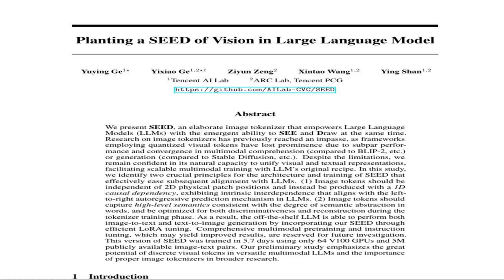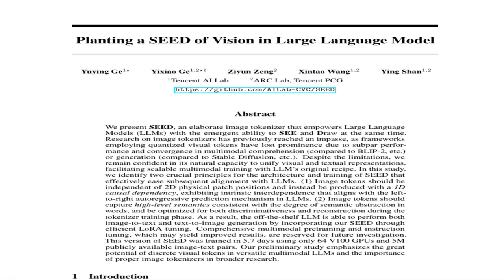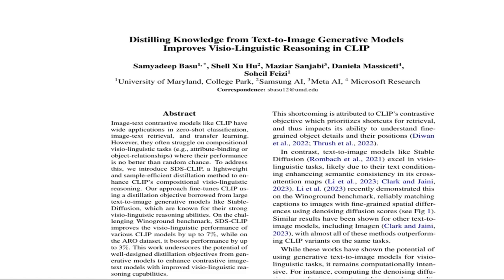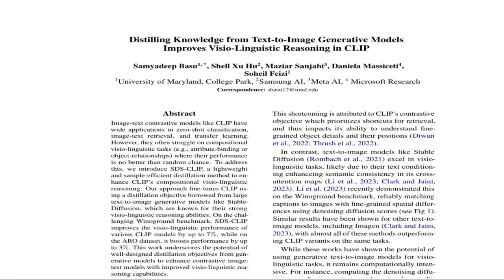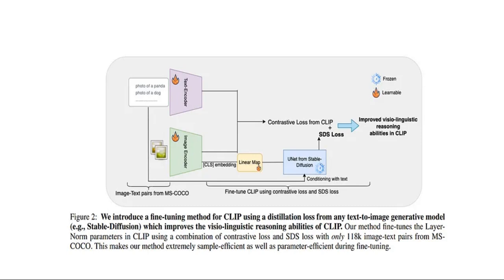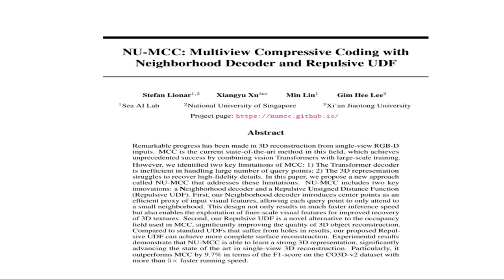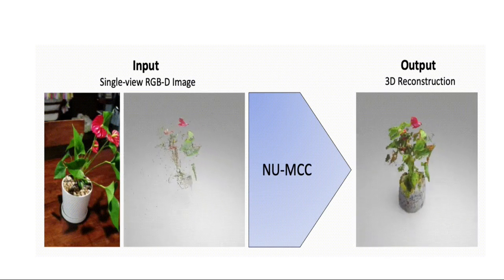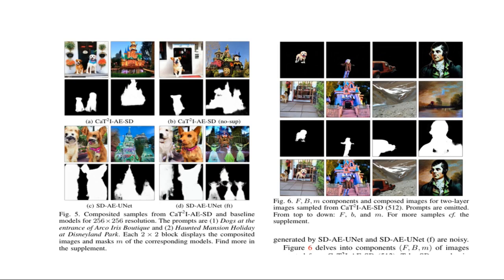GenAI Episode 4: The Future of AI: Multimodal Intelligence, 3D Mastery & Generative Creativity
1. Planting a SEED of Vision in Large Language Model